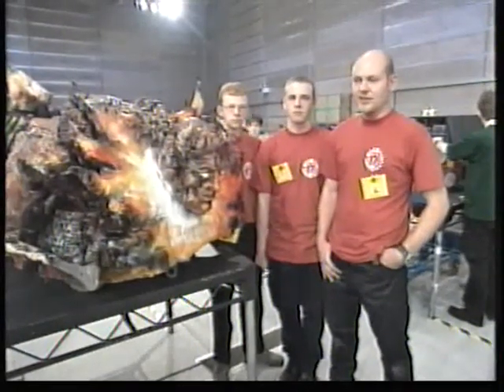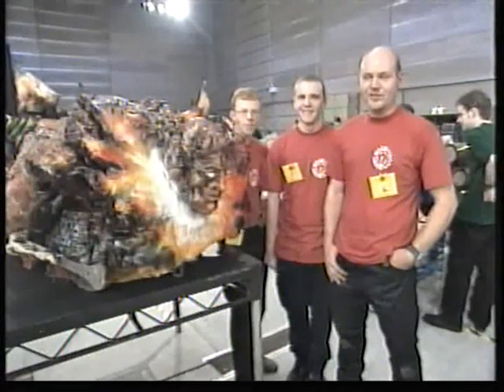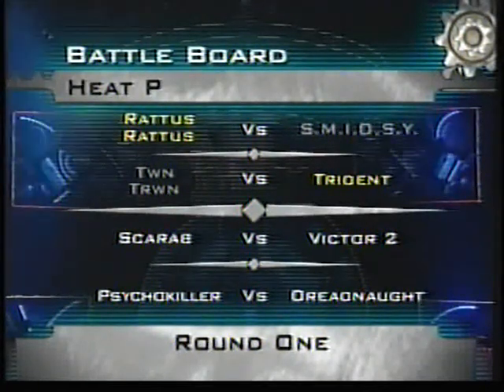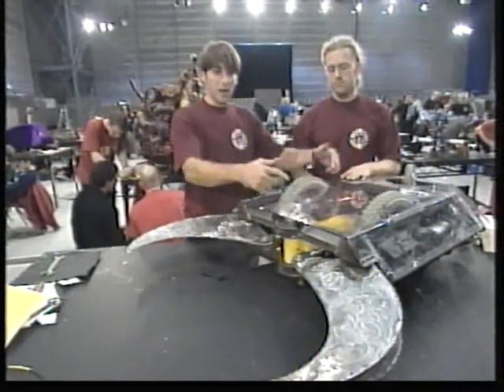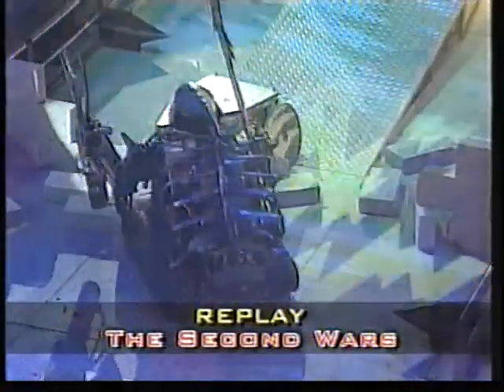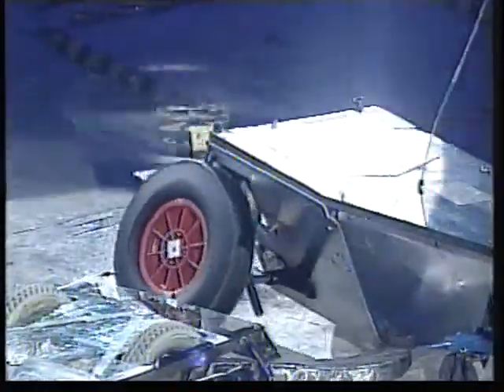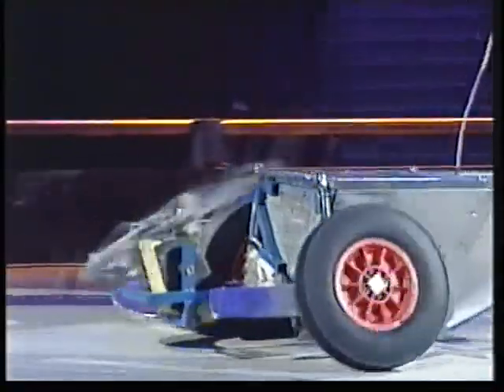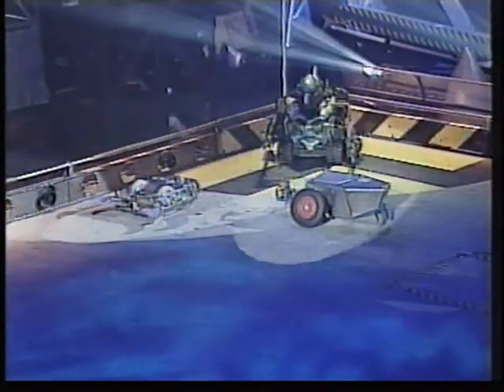RWIII H16: Twn Twn Vs. Trident, Scarab Vs. Victor 2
Trident Vs. Twin Turnip